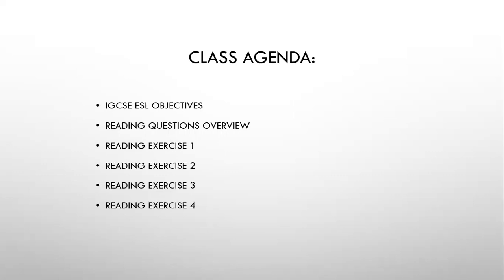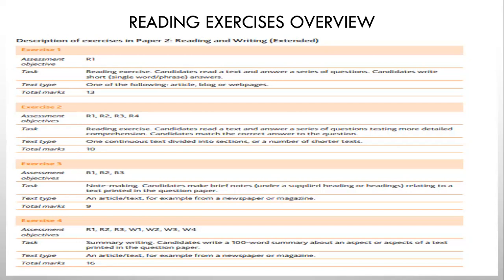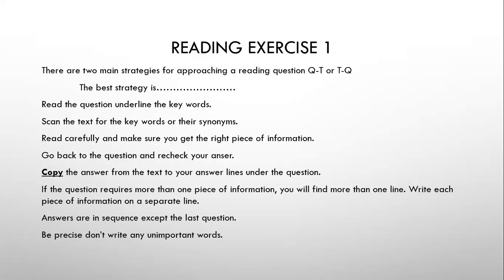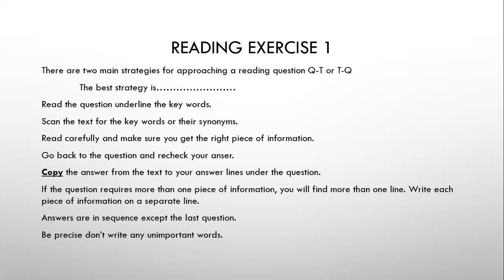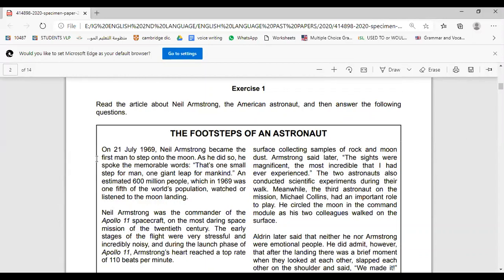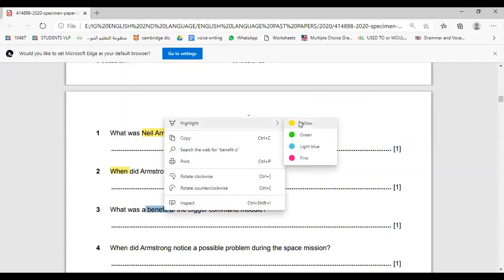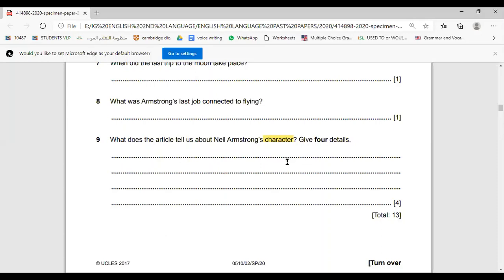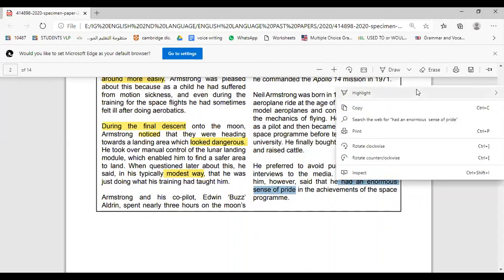IGCSE ESL Introduction to the reading exercises (Part1)